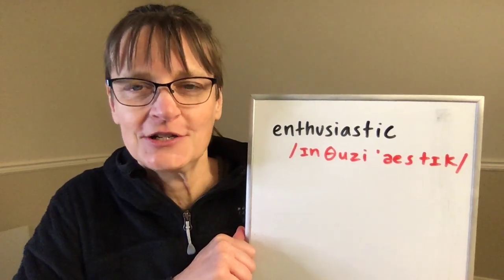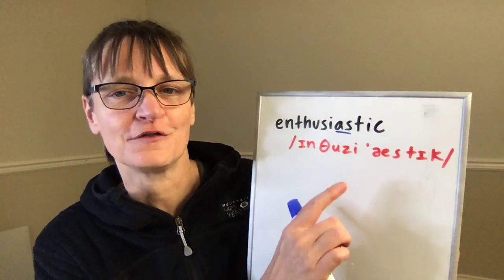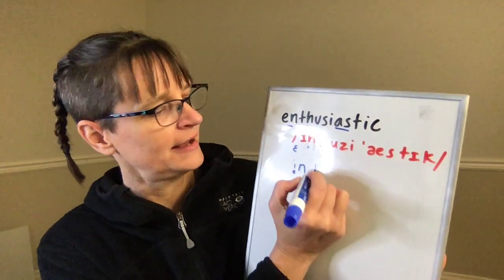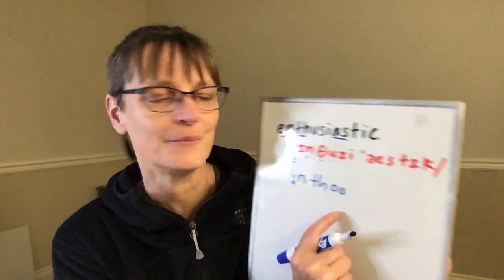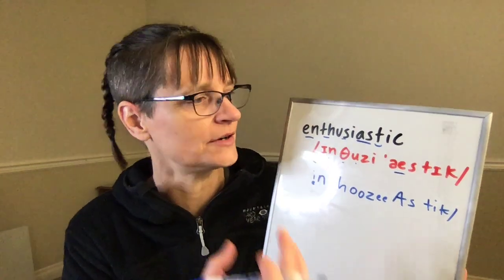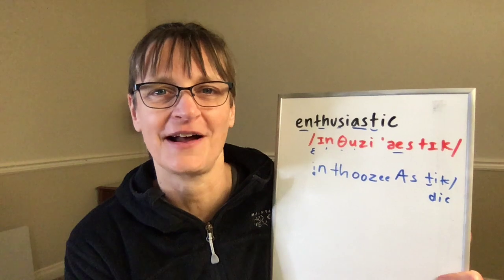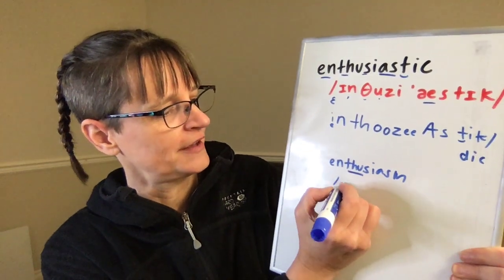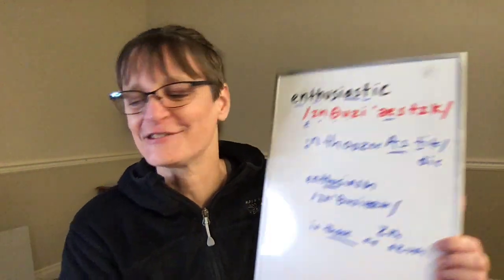How to Pronounce Enthusiastic and Enthusiasm (Sound like a Native Speaker with SpeechModification)